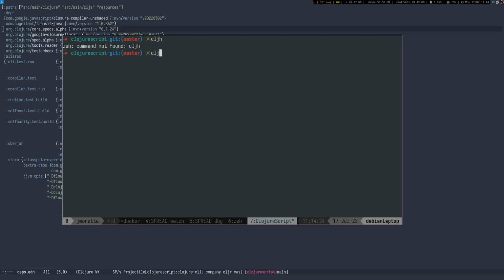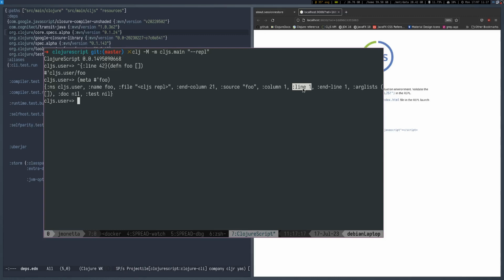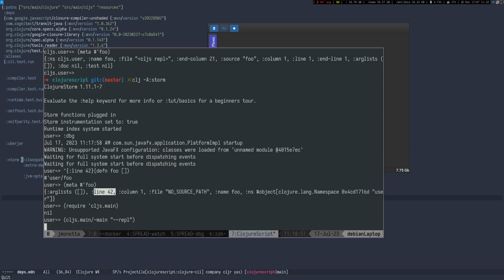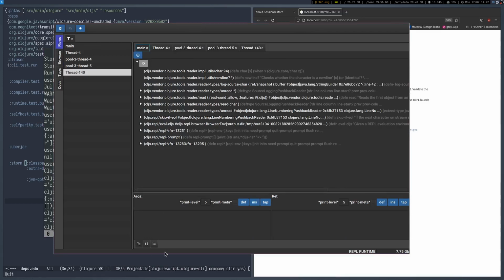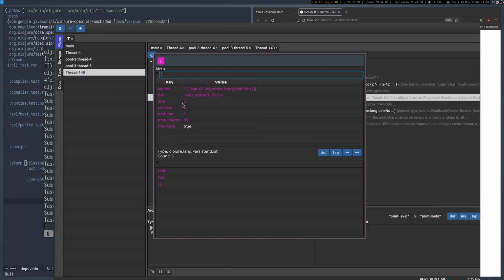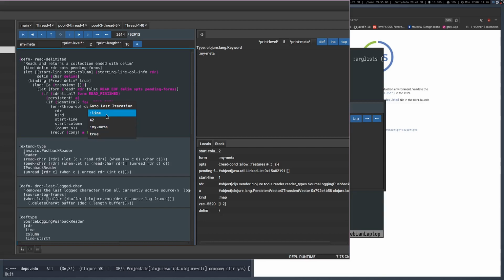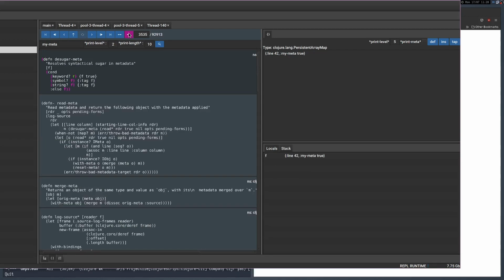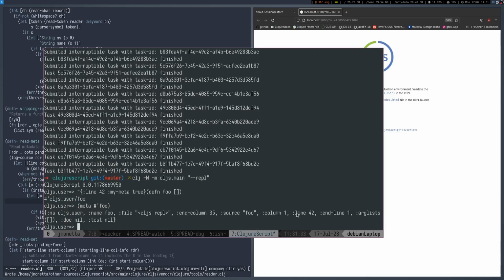Smashing a real ClojureScript compiler bug with FlowStorm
This is short video I recorded after debugging what I think it is a bug in the ClojureScript compiler using FlowStorm

00:00 Explaning the bug
03:11 Debugging
14:51 Smashing the bug